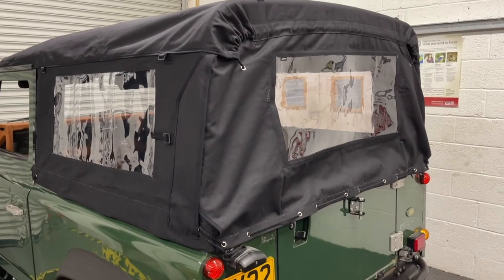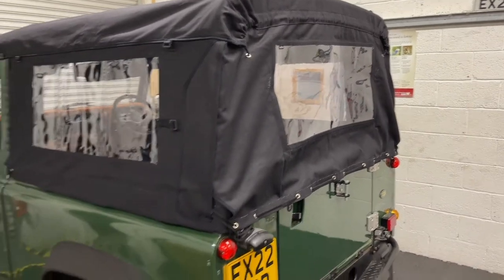90 SOFT TOP HEAVY DUTY CONVERSION KIT WITH CANVAS HOOD FITTING VIDEO PART 2.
Discover our NEW arrival here at Exmoor Trim and how to fit the conversion kit.